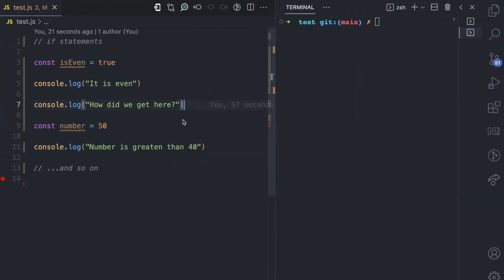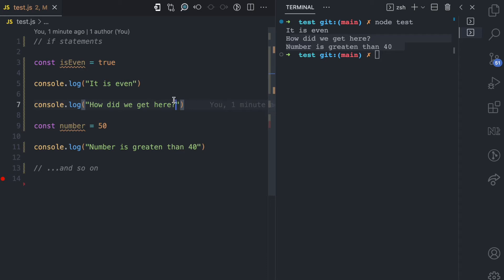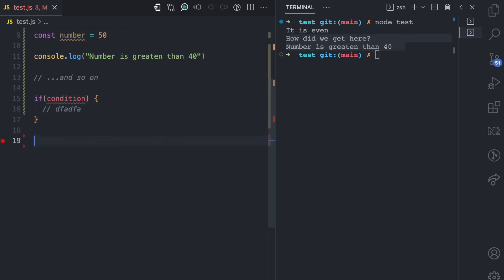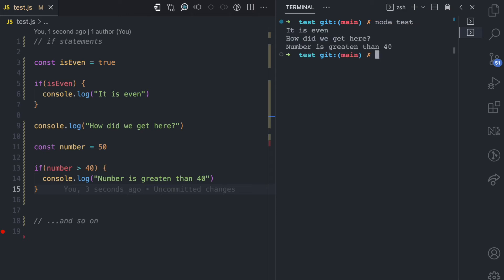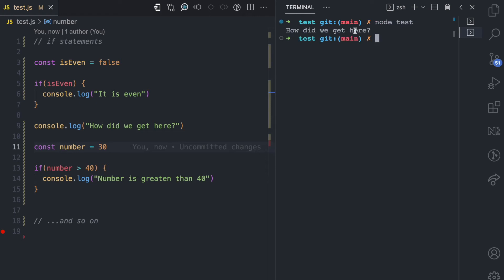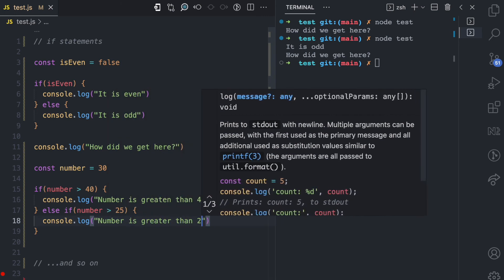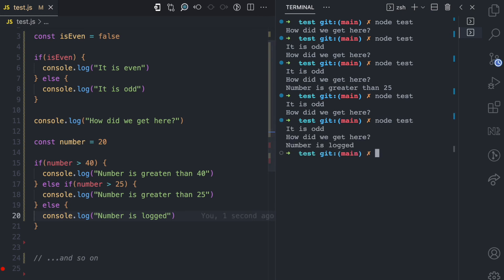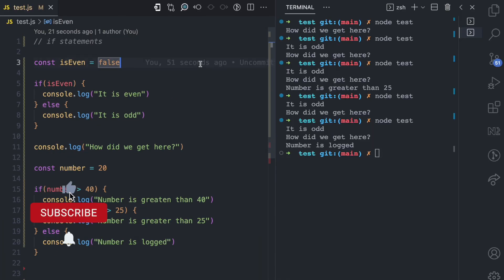If Statements, in JavaScript, Simplified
In this video, I simplify the concept of conditional statements in programming, and also the if statement, in JavaScript